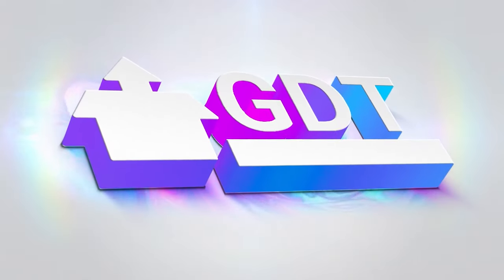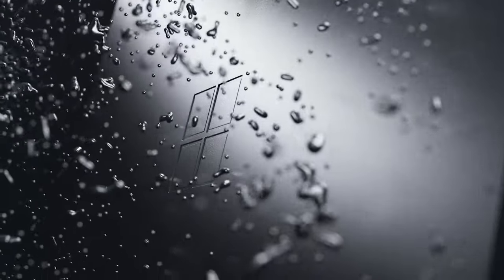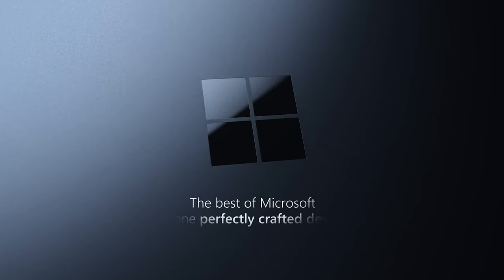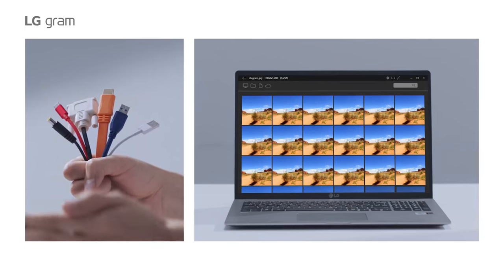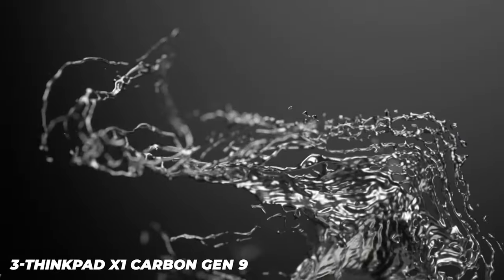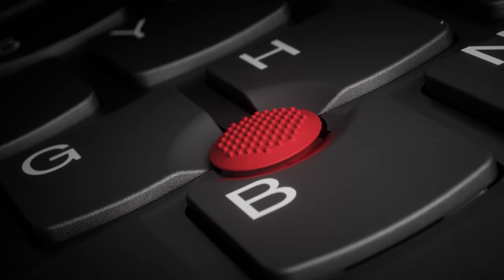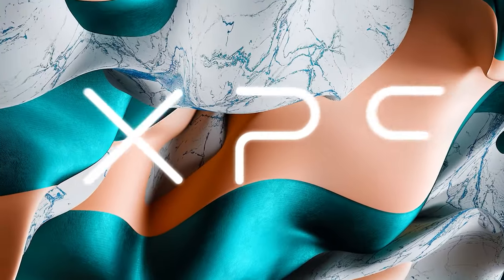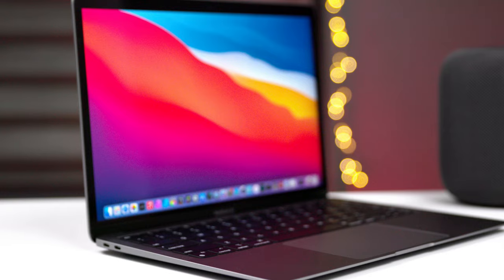TOP 5 Best Laptops For Students (2021)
AMAZON AFFILATE LINK: INDIA
5- MICROSOFT SURFACE LAPTOP 4
4- LG GRAM 17
3- THINKPAD XI CARBON GEN 9 : N.A
2- DELL XPS 15
1- MACBOOK AIR

AMAZON AFFILATE LINK: USA
5- MICROSOFT SURFACE LAPTOP 4
4- LG GRAM 17
3- THINKPAD XI CARBON GEN 9
2- DELL XPS 15
1- MACBOOK AIR

What is the best laptop for students you can buy?
If you're looking for a laptop for sixth form, university or any other form of education, it can be tough to know which device to go for. There's no one-size-fits-all solution that will work for every student; what someone needs from a laptop is highly dependent on what they're studying and how they plan to spend their free time. With that in mind, we've aimed to include a range of options in this chart to suit different types of students. There should be something here for everyone, but don't be concerned if your favourite device is lower on the list - we can recommend all these devices for students.

Most are on the more affordable end of the market, but if some are out of your price range it's worth checking out our best budget laptop chart. Conversely, if money is no object, you might want to consider our pick of the very best laptops on the market.

As you might imagine, there are plenty of things to consider when buying a student laptop. It's worth reading our buying advice at the bottom of the page before you pull the trigger.

THIS VIDEO ALSO ANSWER FOLLOWING QUESTION:
GDT Tech Review
best laptops for students
best laptop for students 2021
best laptops for students under 30000
best laptops for students under 40000
best laptops for students under 60000
best laptops for students under 20000
best laptops for students in Canada
best laptops for students under 70000
Top 5 Best Student laptops in India
TOP 5 best Student laptops in USA
TOP 5 Best Students Laptops in UK